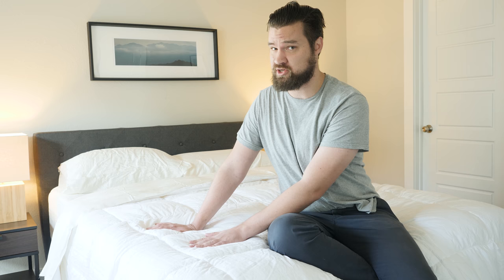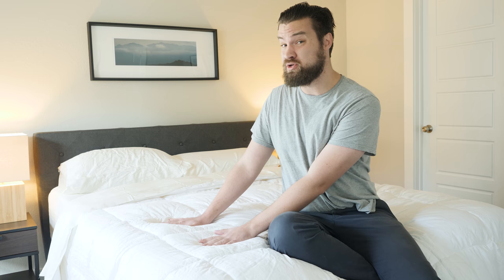Pinzon Down-Alternative Comforter Review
The Pinzon Down-Alternative is a hypoallergenic, medium weight comforter.  It is a warmer, less breathable comforter and is ideal for cold sleepers or those in cooler climates.

Helix Mattress Coupon - Click the link to save up to 25% on the Helix mattress and get 2 FREE Dream pillows!